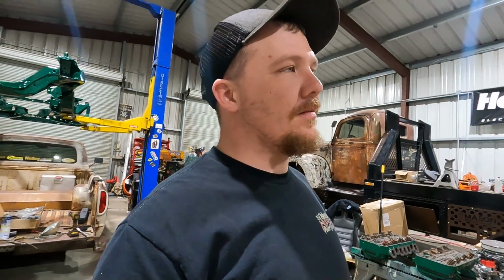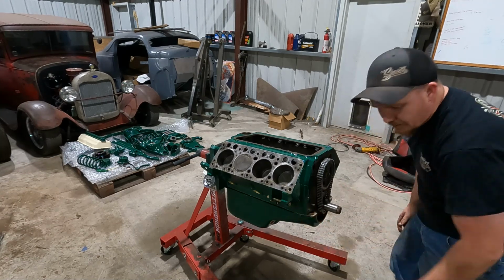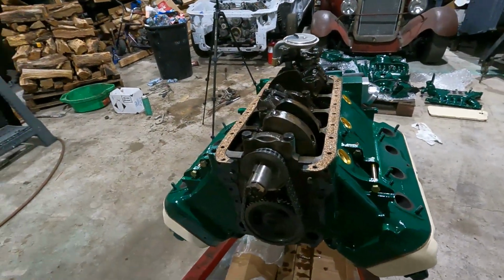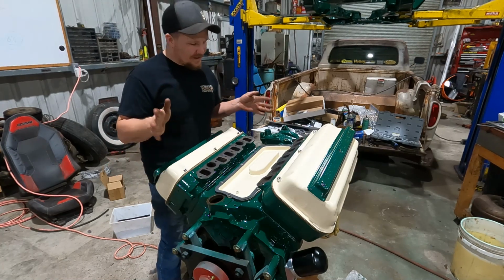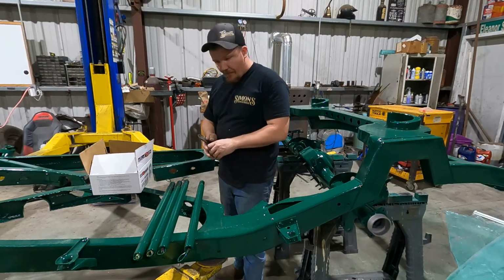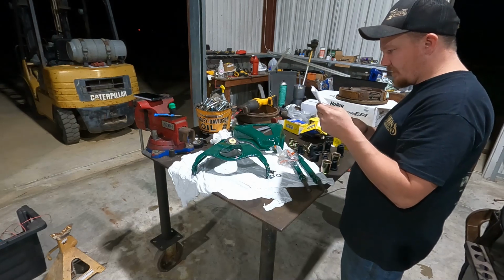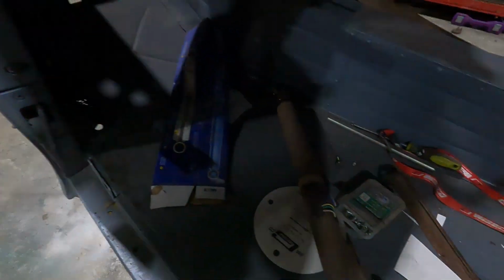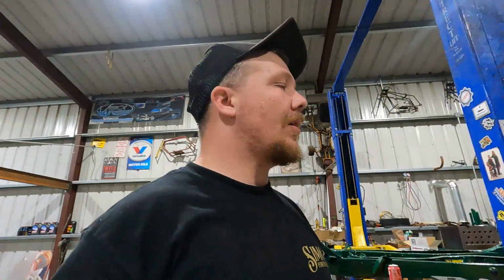Did i sell it?? THE Most asked Question....Where is The Duke? Why is everything Green?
I have secretly been working on the duke in the background getting parts gathered and putting stuff together. We are finally getting the engine together and TRYING to get it put together.

Go grab you some merch while you are at it!